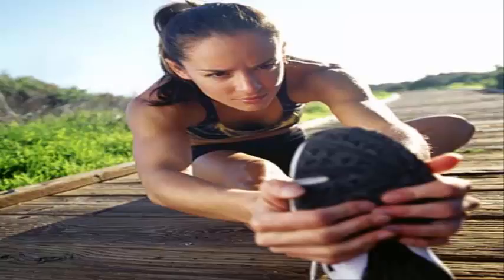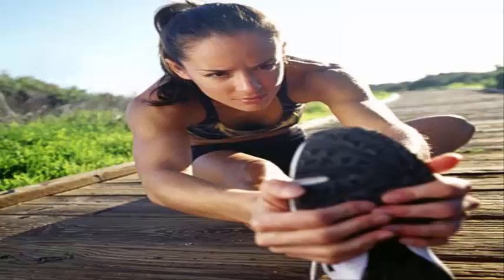How to Train For a 10K